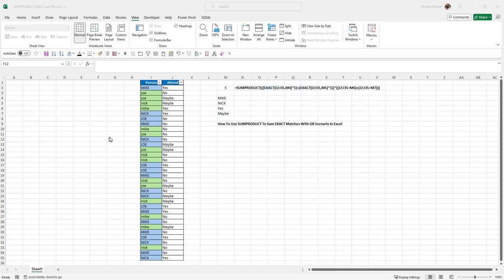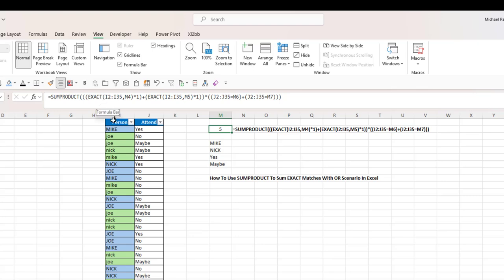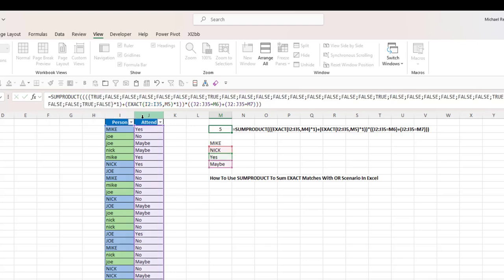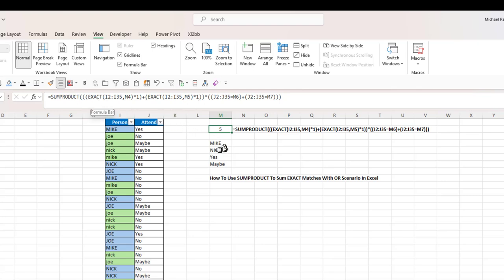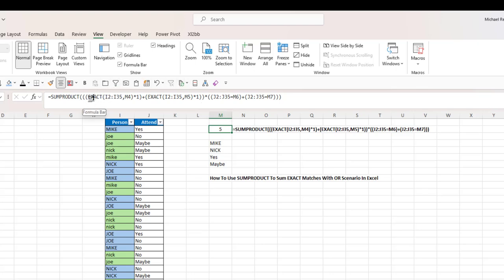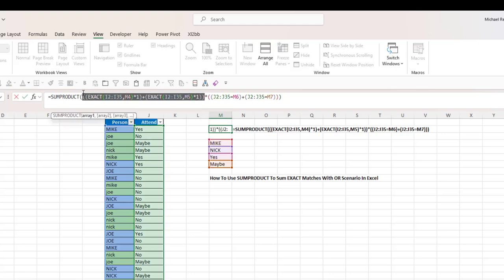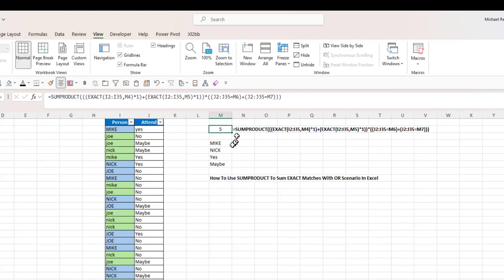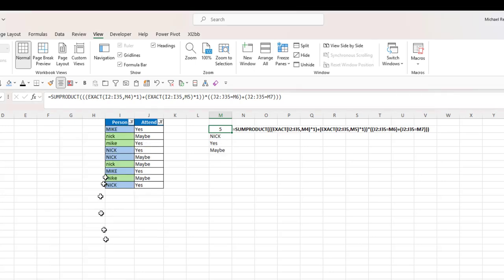How To Use SUMPRODUCT To Sum EXACT Matches With OR Scenario In Excel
In this tutorial we are going to see how to get the sum of EXACT matches along with the OR scenario using the SUMPRODUCT function.